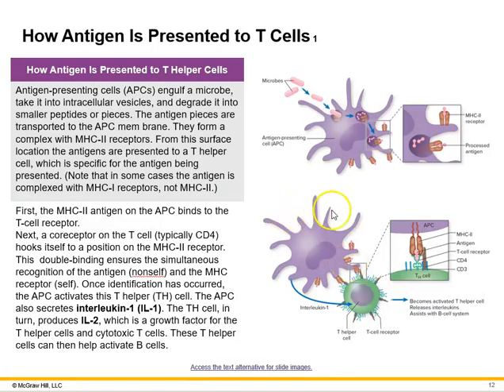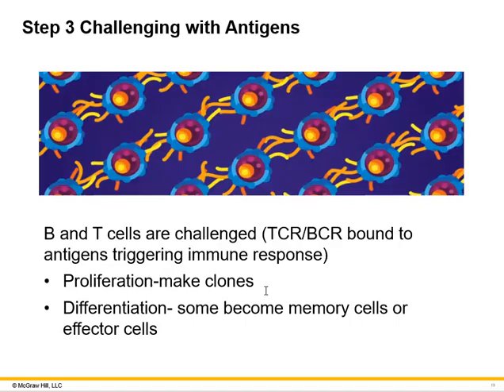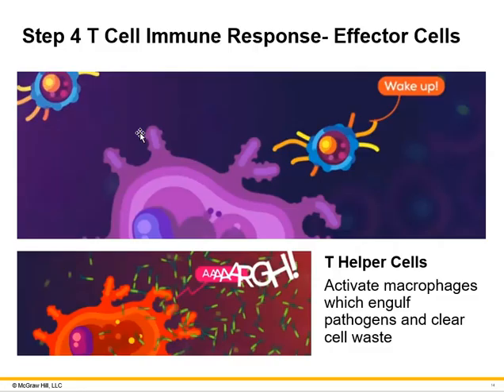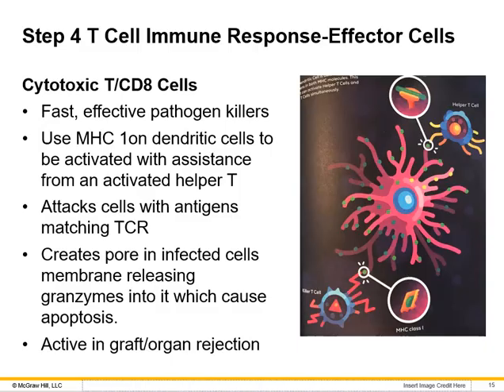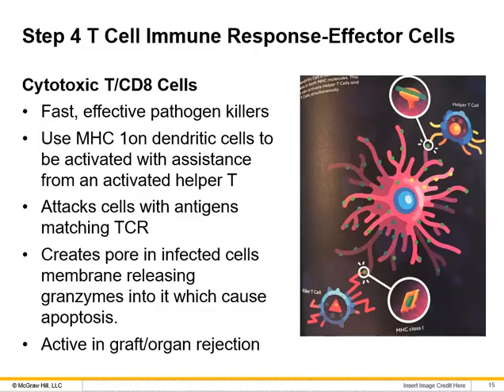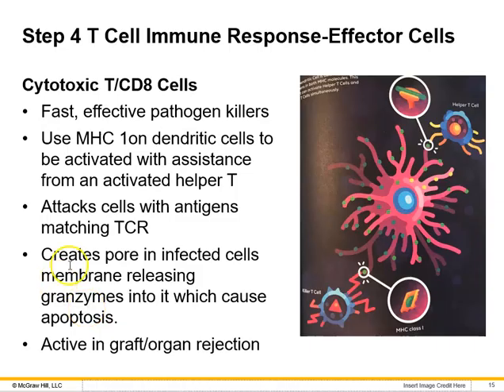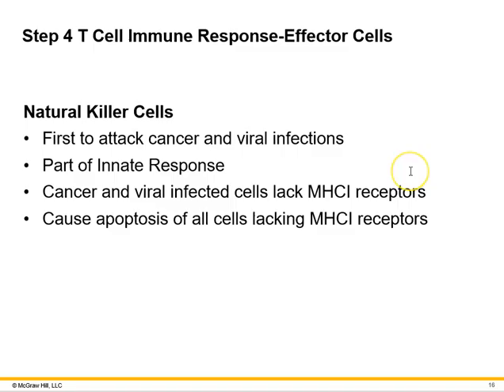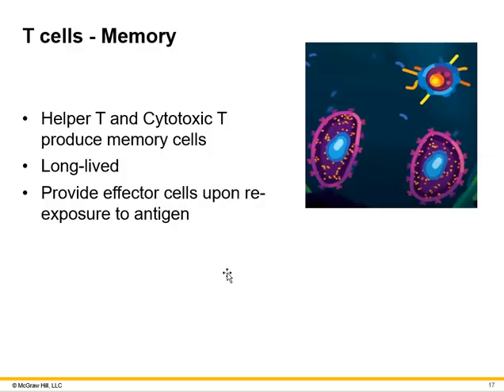Challenging Antigens T cells 13-3